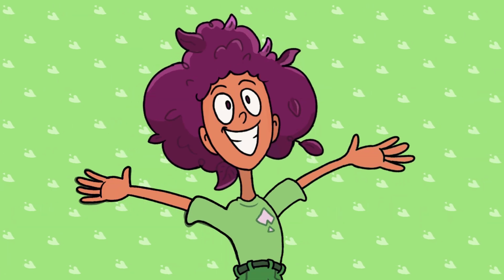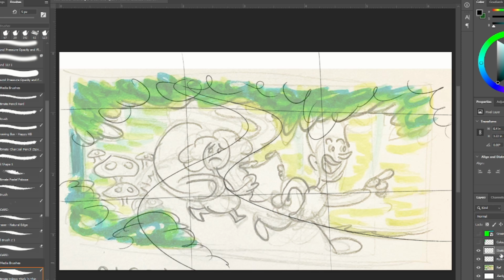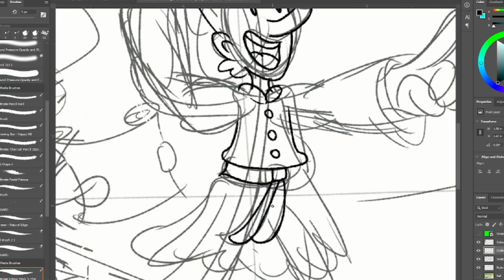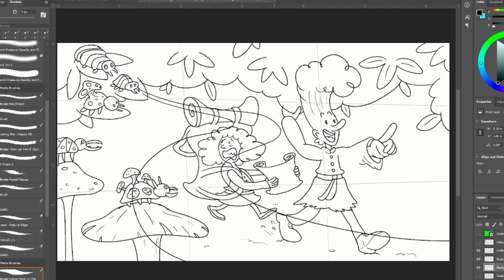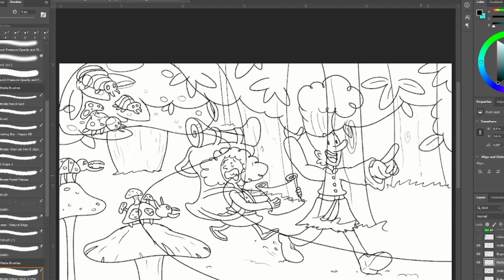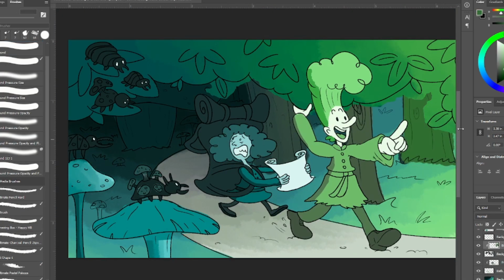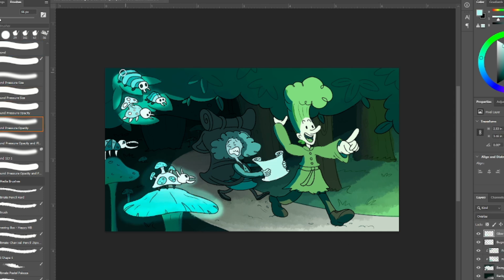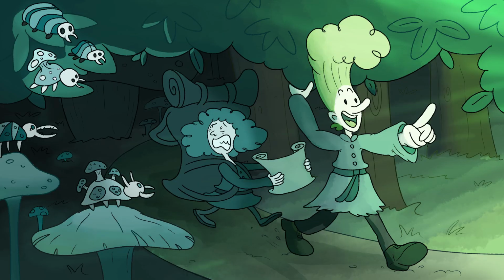Two Colour Challenge Green and Cyan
Colours can add so much life to our illustrations! But what if we were limited to only two?! Today I will be attempting the two colour challenge where I strictly use green and cyan.

Programs:
Adobe Photoshop
Audacity
Hitfilm